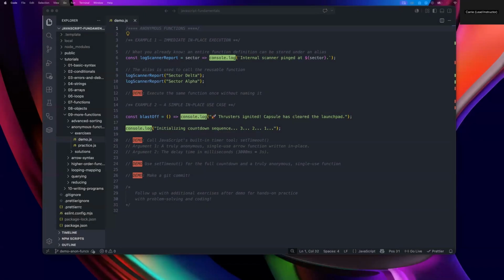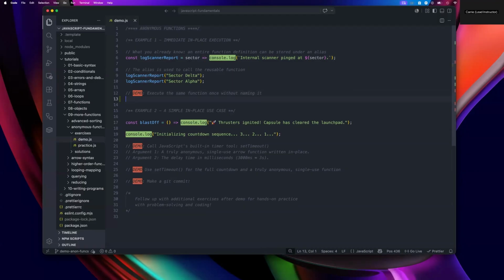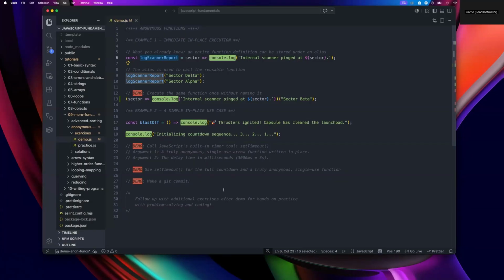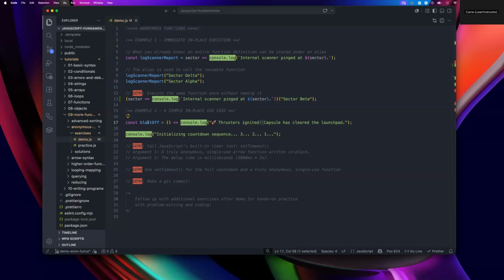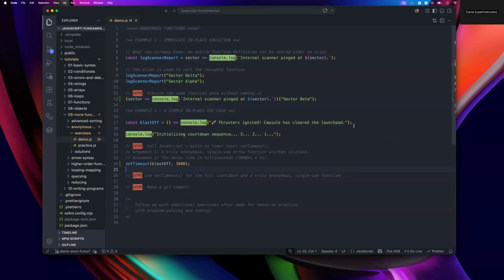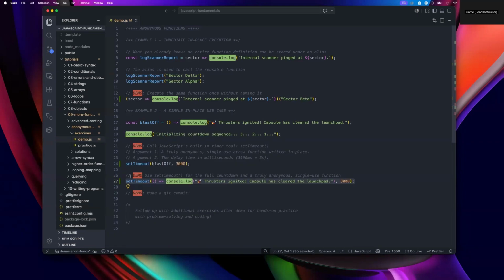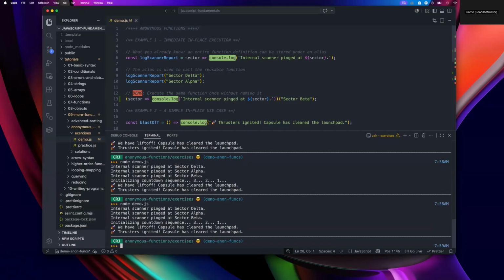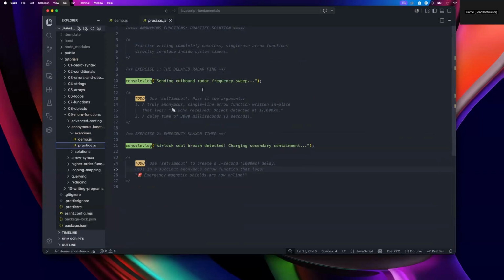Anonymous Functions | JavaScript Fundamentals Series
Up until now, every function you have written has had a name or an alias stored in a constant so that it could be reused later. A true anonymous function has no name and no alias. It is written completely in-place directly where it is needed, executed once, and immediately discarded by the computer's memory.

While writing an anonymous function and forcing it to run instantly using an Immediately Invoked Function Expression (IIFE) looks a bit strange, the true professional power of anonymous functions shines when we use them as callbacks—passing them as inputs into other functions like setTimeout().

When you pass a function definition into another function, you are handing over a recipe to be cooked later, rather than the finished meal.

Key Takeaways:
- The Garbage Collection Benefit: Because an inline anonymous function isn't tied to a variable name, JavaScript automatically purges it from memory the moment it finishes running, keeping your application incredibly lean.
- Asynchronous Timing & The Race Condition: setTimeout(callback, delay) expects a function reference as its first argument and a delay in milliseconds as its second.
- Non-Blocking Execution: Multiple setTimeout timers run independently in the background. If you start a 3-second timer and a 5-second timer back-to-back, the second one will fire exactly 2 seconds after the first, because their countdowns started at virtually the same moment.

The Execution Distinction: Never put invocation parentheses () on a function name when passing it into setTimeout (e.g., use setTimeout(blastOff, 3000), not blastOff()). If you include the parentheses, the function fires immediately instead of waiting for the timer.

Watch the video to see how we choreograph staggered rocket launch sequences using asynchronous timers, then head over to the practice lab to wire up your own single-use, timed arrow engines!

00:00 Introduction to Anonymous Functions
00:53 Creating and Invoking an IIFE (In-Place Execution)
01:45 When to Use Reusable vs. Anonymous Functions
02:15 Asynchronous Execution with setTimeout()
03:15 Writing Anonymous Callbacks In-Place
04:18 Debugging Overlapping Timers & Race Conditions
05:41 Wrap-Up & Next Steps